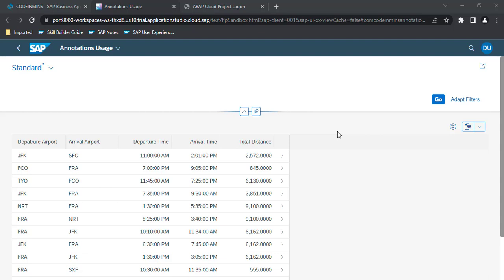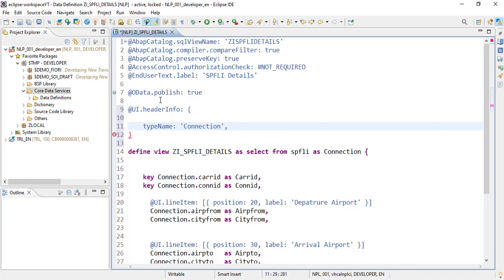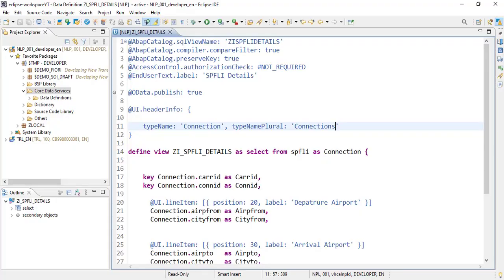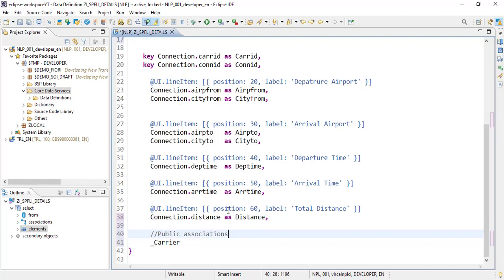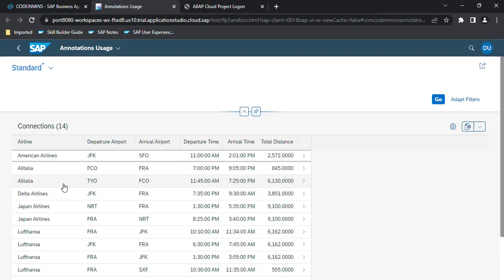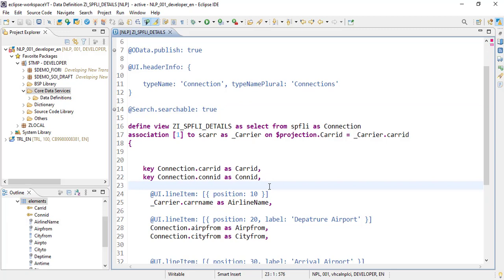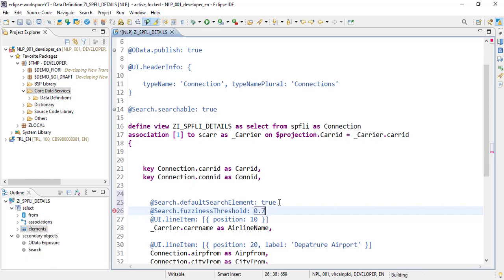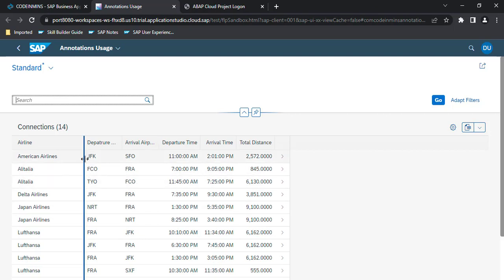PART 2 - CDS Annotations to create Fiori Application using Business Application Studio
In this video and up coming future videos we will be working with CDS annotations.
ABAP CDS - ABAP Annotations
CDS annotations that are evaluated by ABAP runtime:

Framework-Specific Annotations
CDS annotations that (as a rule) are evaluated during runtime by specific frameworks such as SADL, BOPF, Analytics, or Enterprise Search:

1. CDS View
2. what is CDS View
3. What is annotations
4. what is cds annotations abap
5. abap cds
6. Core Data Services
7. ABAP Core Data Services
8. CDS View Entity
9. CDS Entity
10. ABAP Entity CDS
11. abap cds entity
12. what is CDS Entity
13. CDS View for beginner
14. Beginner tutorial CDS View
15. Beginner CDS Entity
16. Cds entity beginner
17. master cds views
18. cds annotations beginner
19. how to write cds views
20. difference between cds view and cds entity
21. cds view vs Entity view
22. entity view vs cds view
23. abap entity view
24.  Consumption Annotations
25.  ObjectModel Annotations
26.  OData Annotations
27.  Search Annotations
28.  Semantics Annotations
29.  UI Annotations

cds views,
abap views,
Metadata extension,
ABAP RAP,
RAP,
Restful ABAP,
Restful Programming,